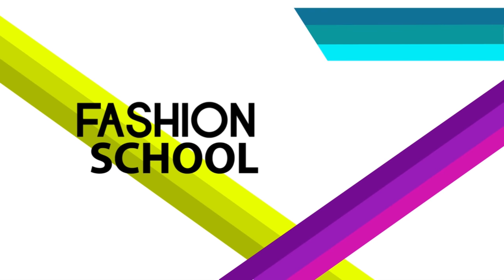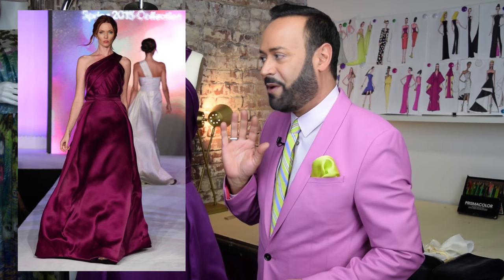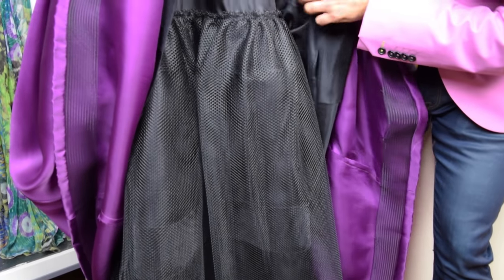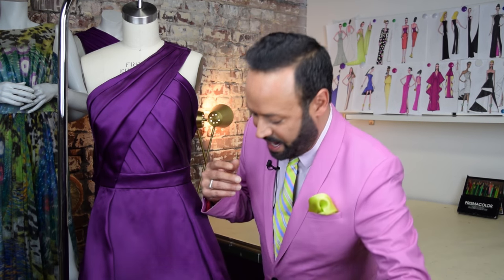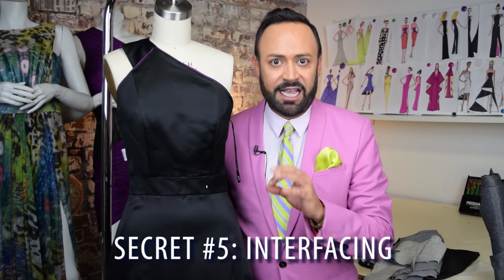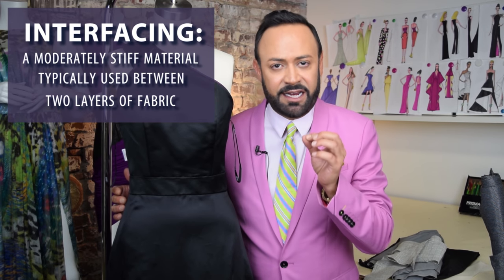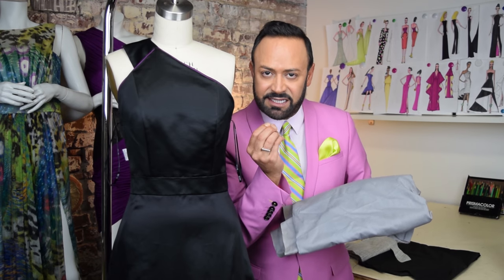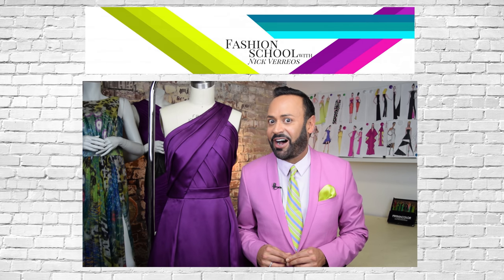6 Secrets of a High End Gown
In the latest edition of "Fashion School With Nick Verreos", Nick Verreos shows you his 6 "Secrets" to a High End Gown including what makes a hem look better, an upper torso look more fitted, and a ballgown hold its shape.